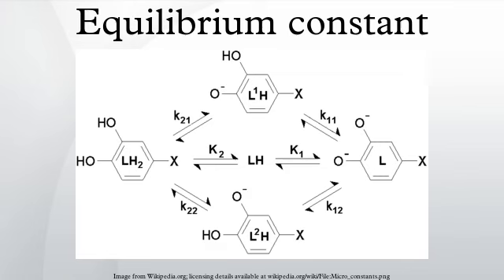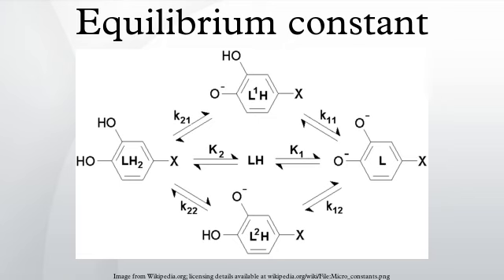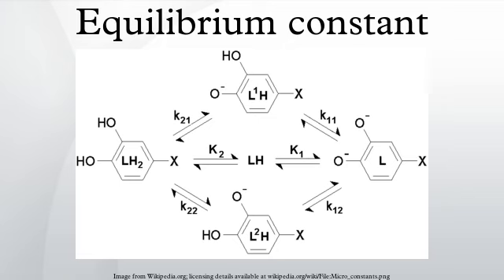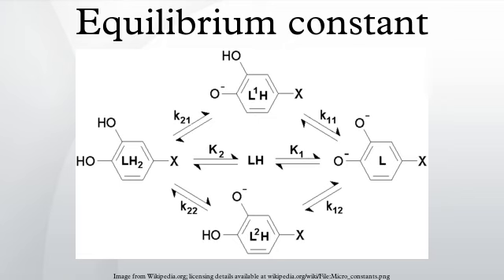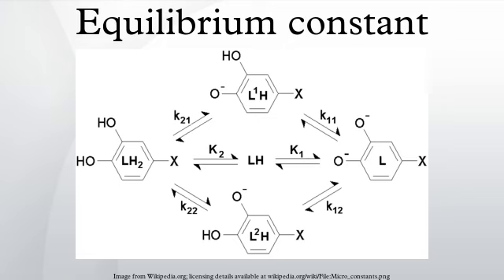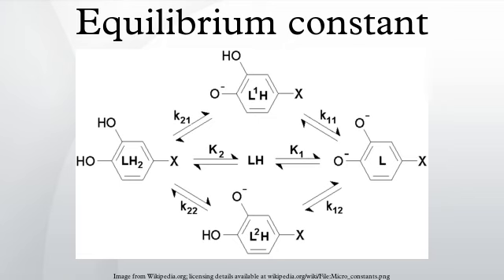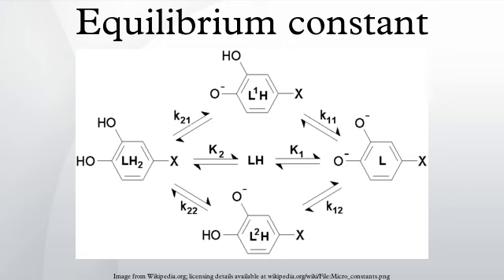Equilibrium constant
The equilibrium constant of a chemical reaction is the value of the reaction quotient when the reaction has reached equilibrium. At any given temperature, the equilibrium constant has a value which is independent of the initial and actual concentrations of the reactant and product species. For a given set of initial concentrations, the equilibrium constant can be used to determine the composition of a system at equilibrium.